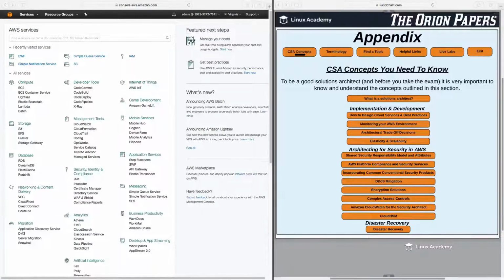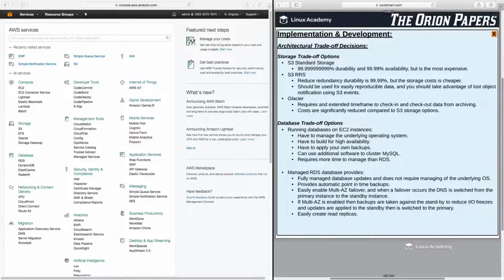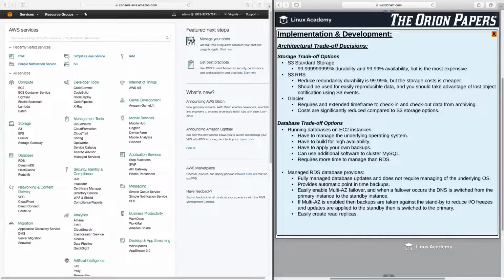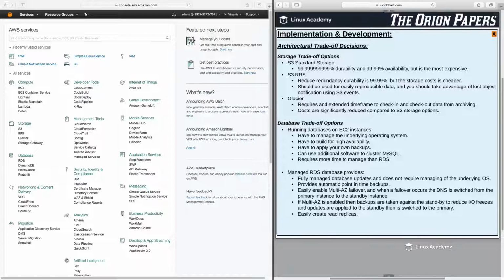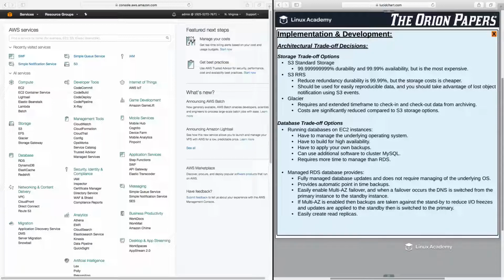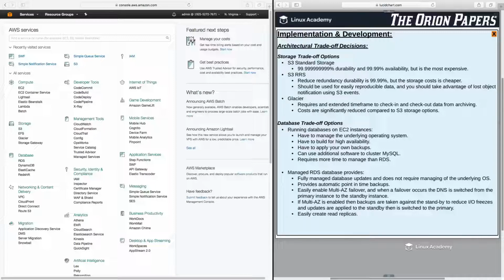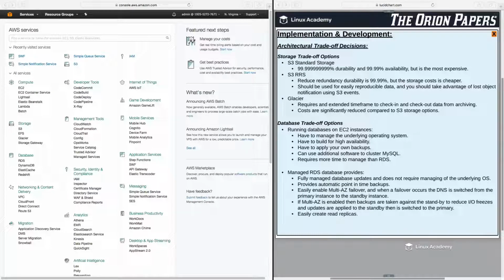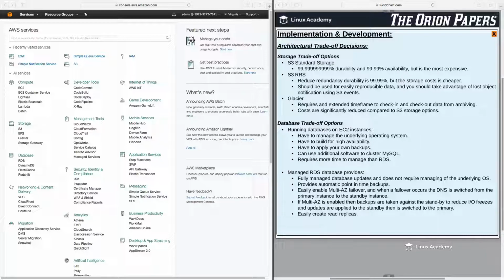66 Architectural Trade Off Decisions AWS CERTIFIED SOLUTIONS ARCHITECT ASSOCIATE TUTORIAL